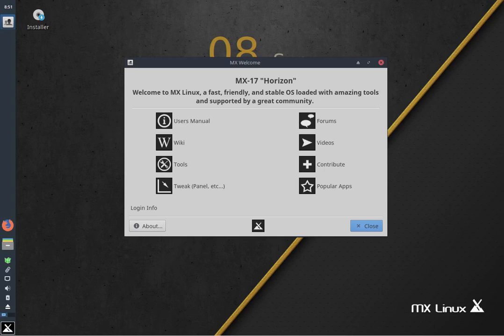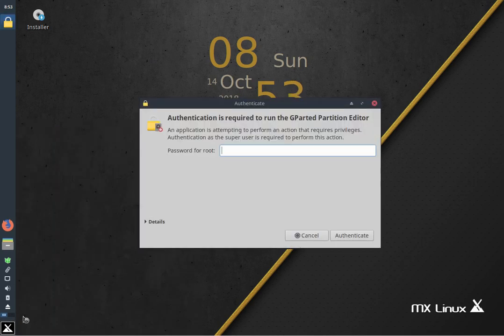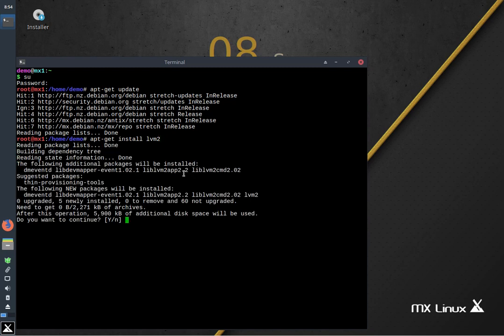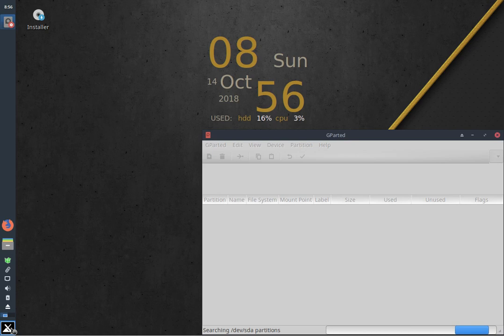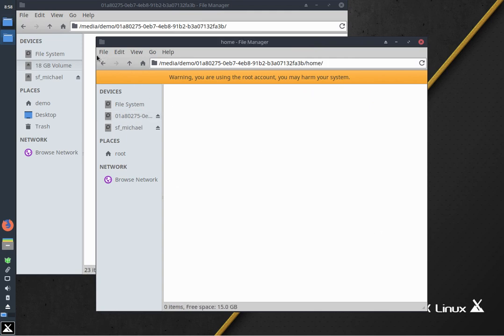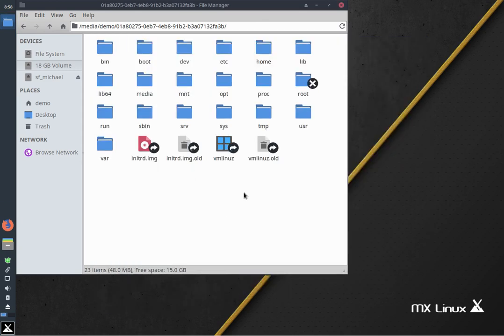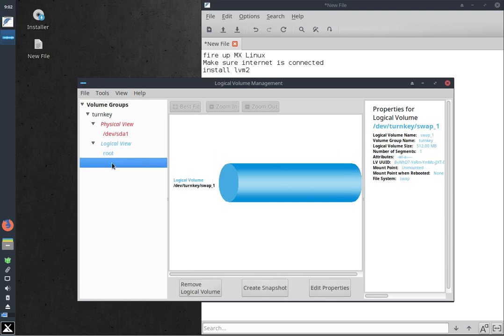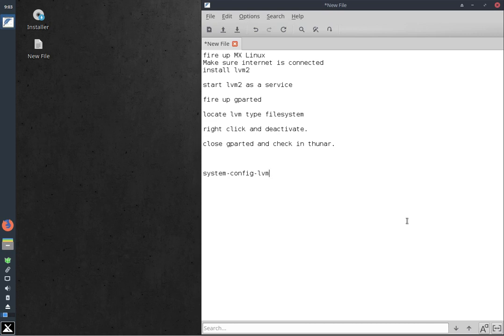Access simple LVM volumes using MX Linux Live boot media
MX Linux is a great distro, but it lacks support for mounting and accessing Logical Volume data on hard disks. Thankfully, it only takes a minute to get access to local Logical Volume partitions and data.

Using the MX17.1 August Snapshot ISO, I boot up a Turnkey virtual appliance, show you how to add support for LVM and mount a single disk simple Logical Volume built on a Debian 9 (Stretch) based Turnkey Appliance and peruse its contents using Thunar file manager.

The steps are:
Fire up your MX Linux live
Ensure you have internet access
Install lvm2 either by Synaptic or CLI
Start the lvm2 service with the command "service lvm2 start"
Open Gparted and locate the LVM.
right click and deactivate it
Close Gparted.
Open Thunar File Manager, your LVM will be on the left, mount it and do as you wish.
Also, the package system-config-lvm provides a nice GUI for simple management of Logical Volume drives and partitions.